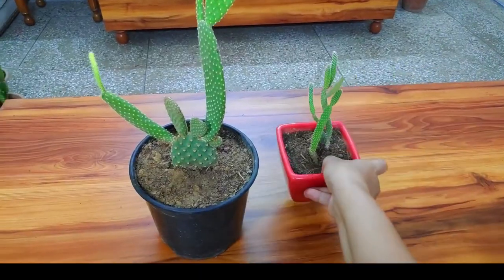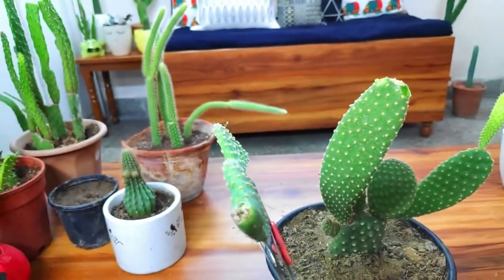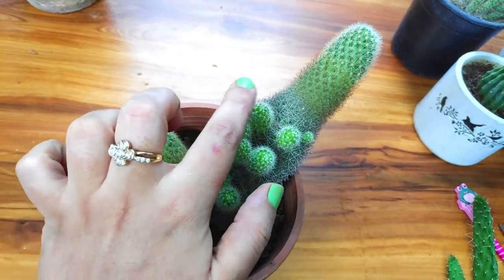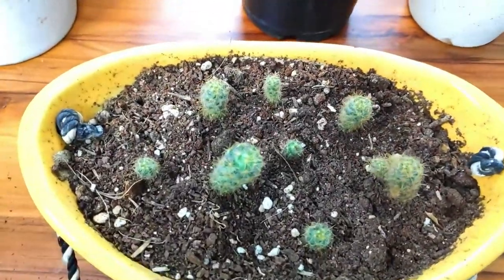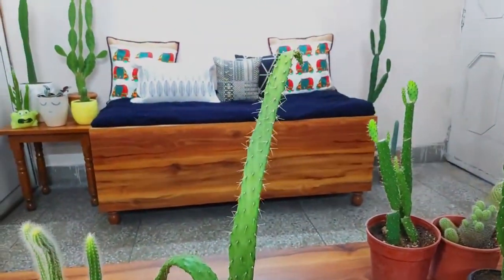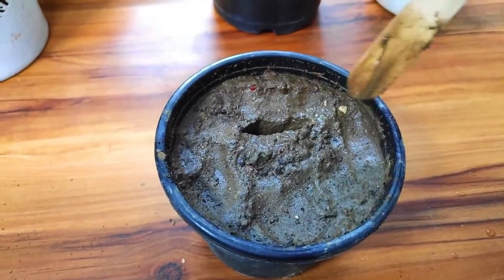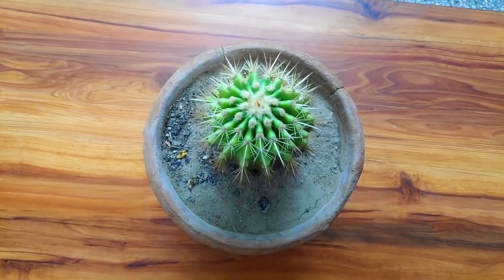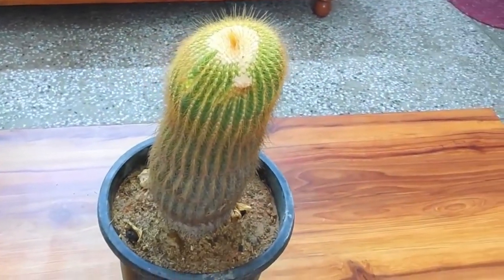Learn to propagate any given cactus | won't have to look for another video next time for any cacti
Hey guys!

In this video I have tried to explain how any given cactus can be propagated, so that you don't have to look for a new video every time you have a new cactus to propagate. Based on my experience of several years of growing cacti, I have categorized cactuses and explained the method of propagating cacti of each category. I am trying my best to share what I have learned, please share my work if you like it and correct me if I am wrong anywhere .

xoxo,
crude n careless

gardening ideas for home garden up gardenscapes gardening for beginners gardening tour Malayalam gardening is my passion garden  garden gardening hacks garden decoration ideas